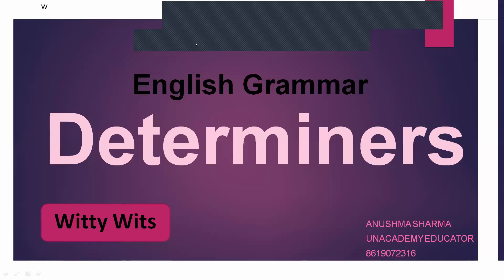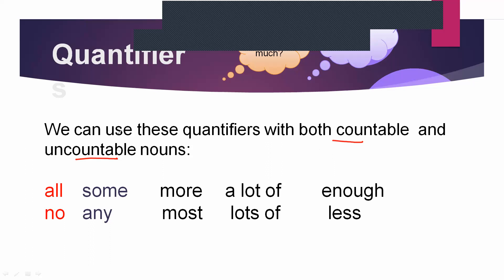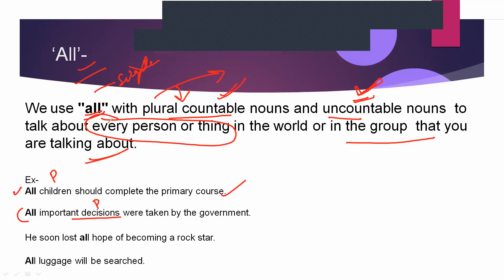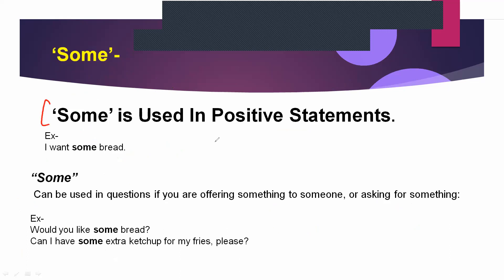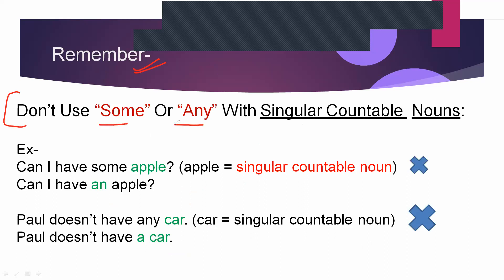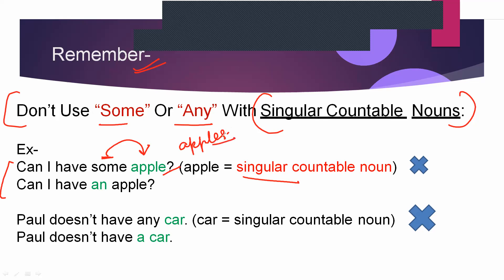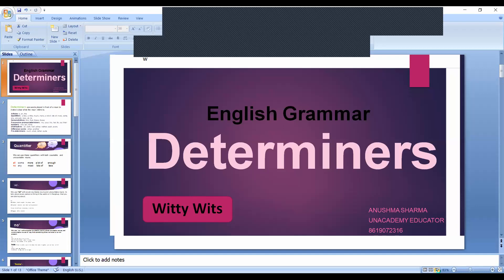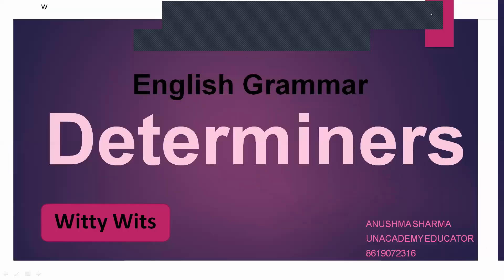Quantifiers II Determiners II English Grammar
Hey Wits!

Lets do Quantifiers in this reel, Hope you will clear you doubts and ake yourself fit for all the learning obstacle..

Regards
Anushma Sharma